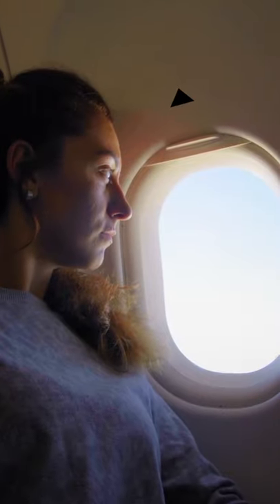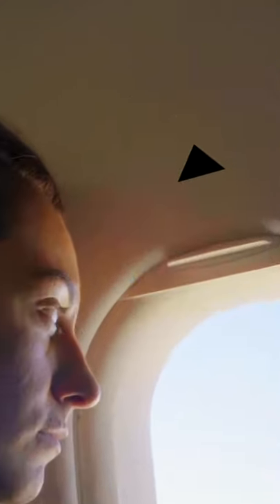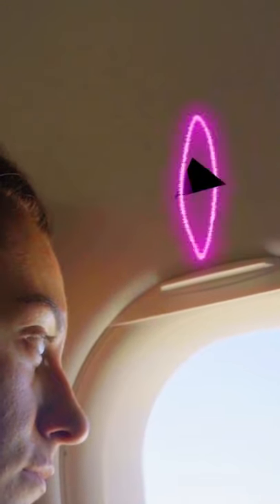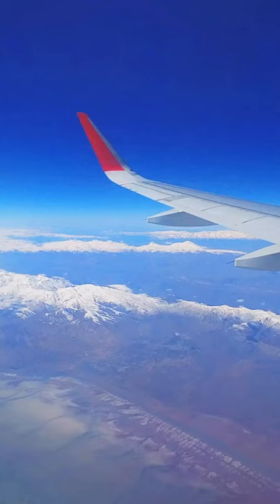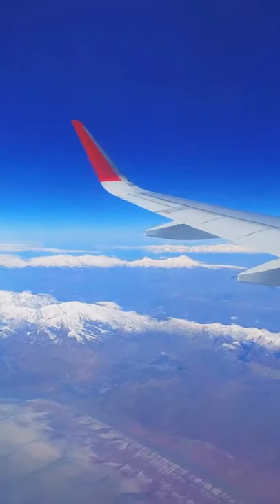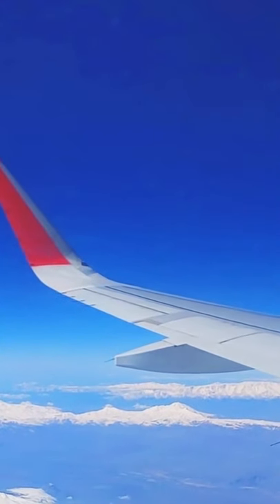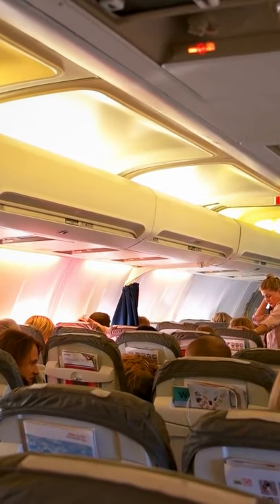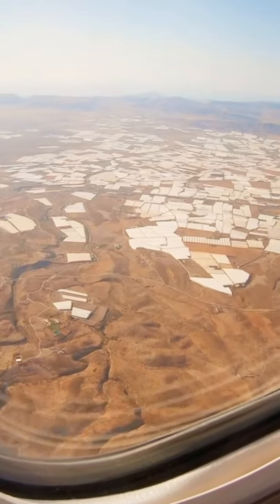The Hidden Features In Cabin